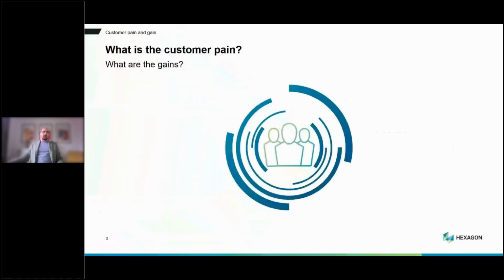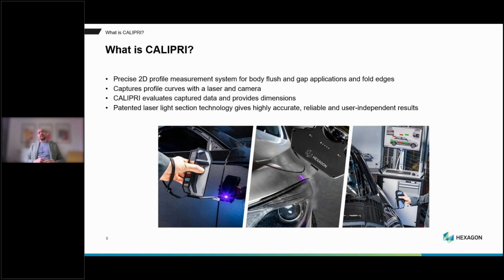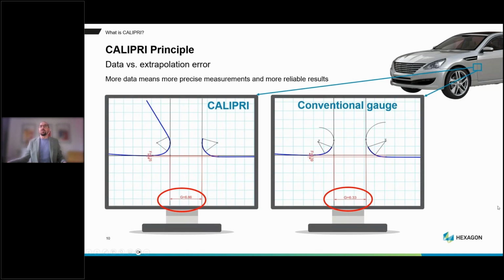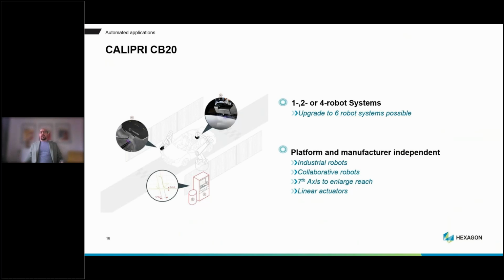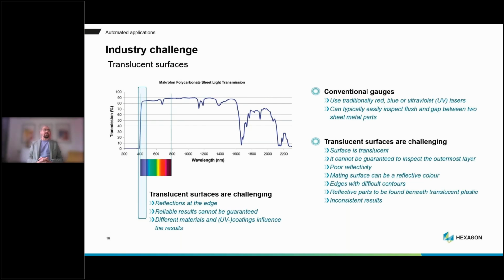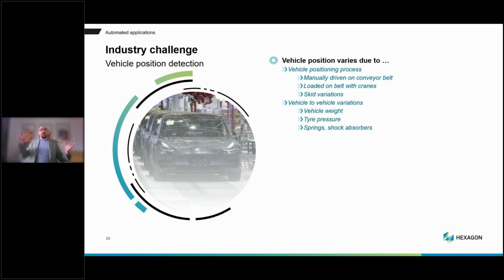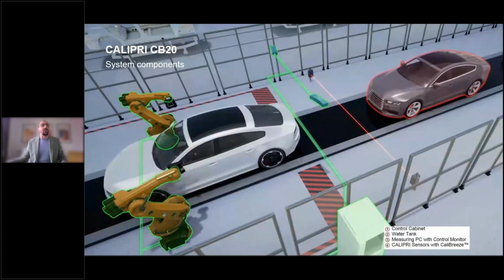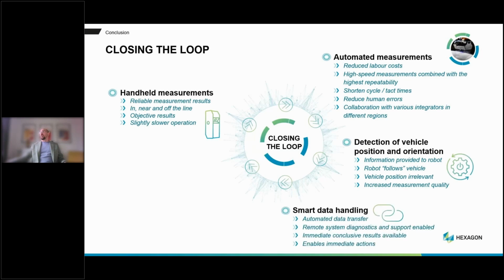CALIPRI CB20 Webinar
Integrated with CaliBreeze, the CALIPRI CB20 system is an automated solution that allows for optical measurements on all types of surfaces.